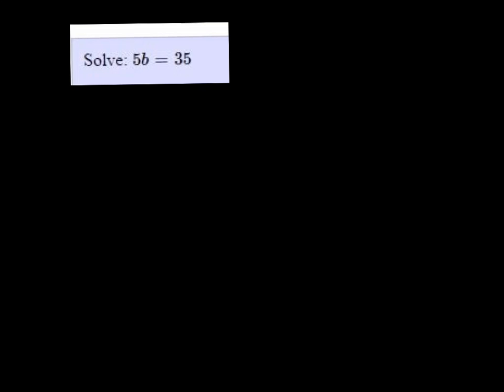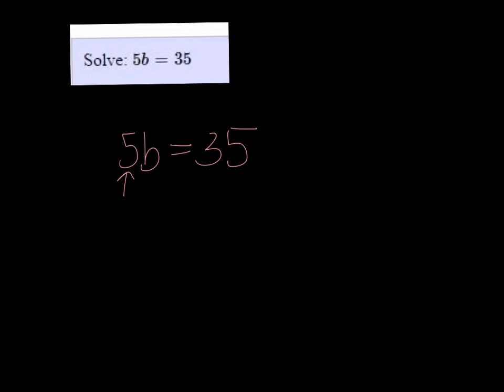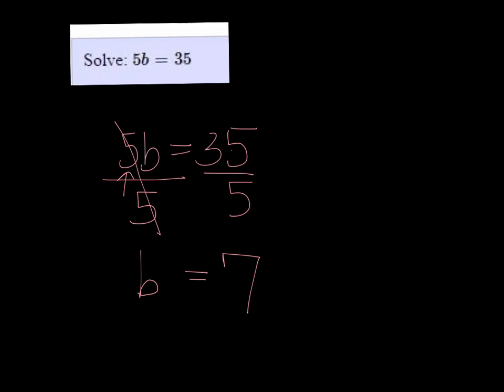MTE 4 W1#2